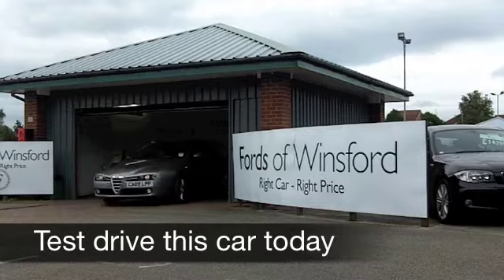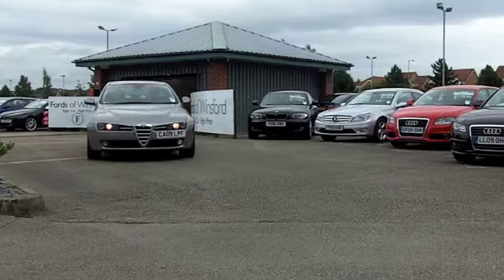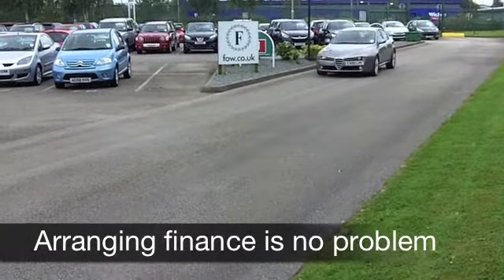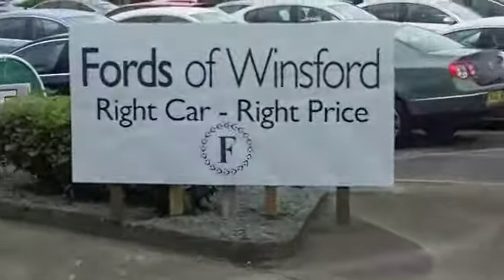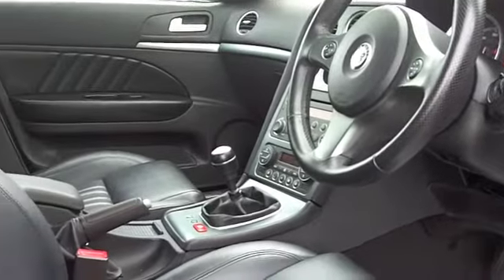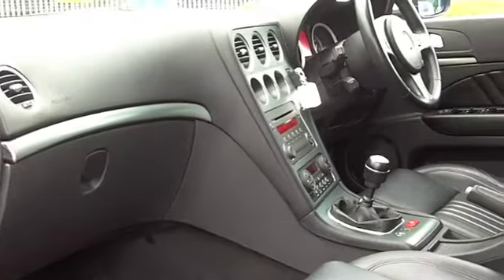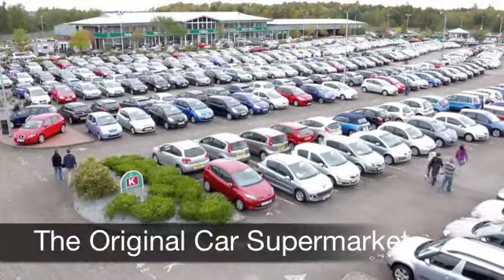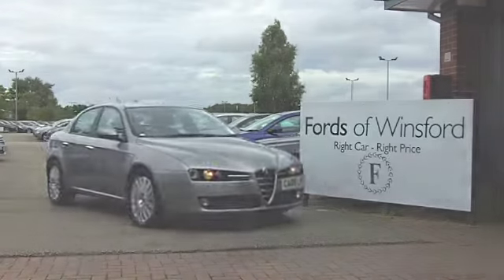USED ALFA ROMEO 159 DIESEL SALOON (2009) 1.9 JTDM 16V LUSSO 4DR - CA09LPF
ALFA ROMEO 159 DIESEL SALOON (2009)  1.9 JTDM 16V LUSSO 4DR

DETAILS:
First registered: 10/07/2009
Current mileage: 40,450
Registration: CA09LPF
Colour: GREY